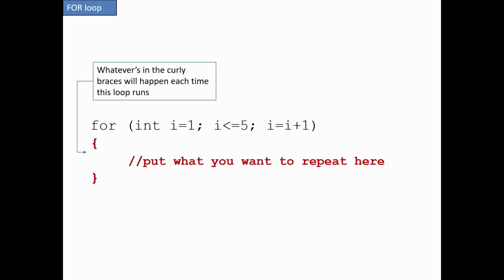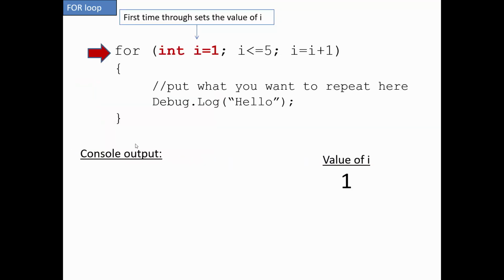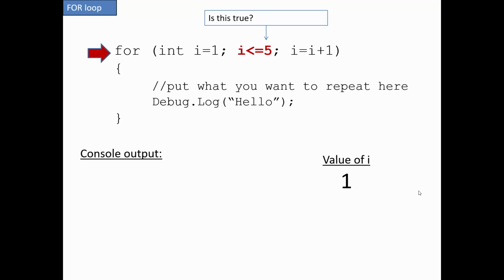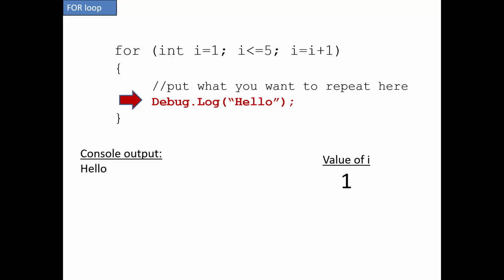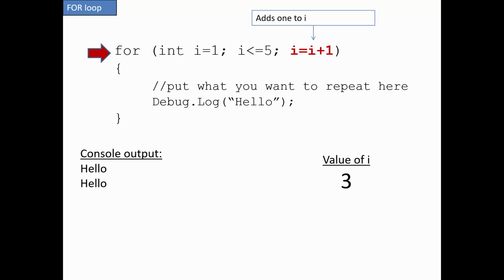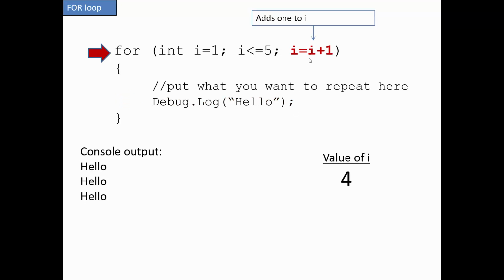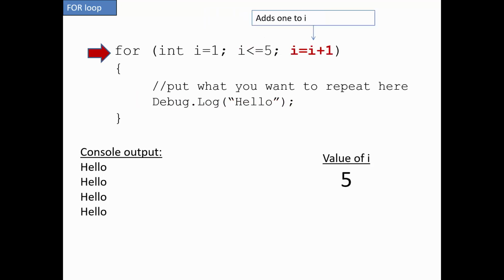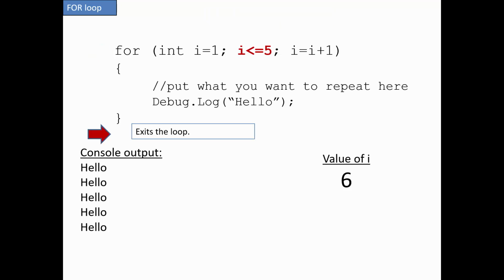For Loops in C#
This video goes through the steps of how a for loop works.  I use C# as the language and also the code from Unity to write to the console.